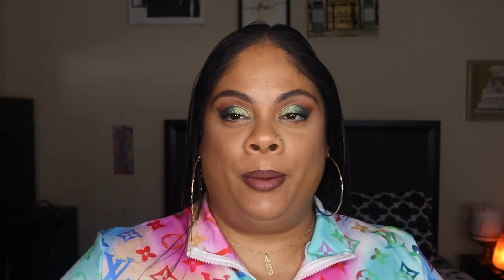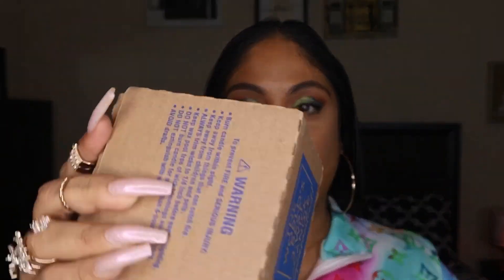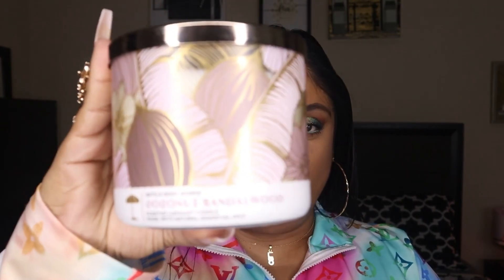Bath & Body Works ONLINE Semi-Annual Sale Haul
Only 2 days left to shop the Semi-Annual sale!

Amazon storefront